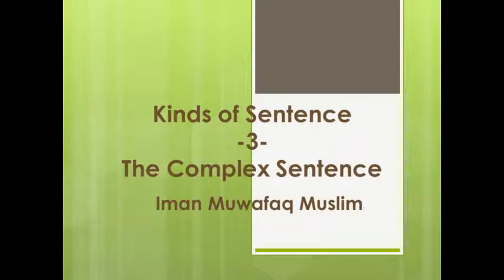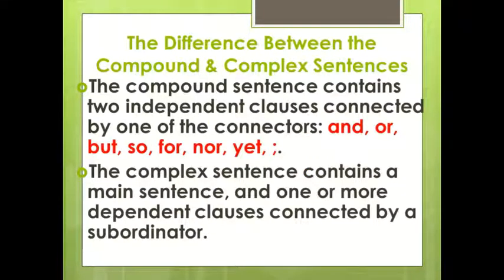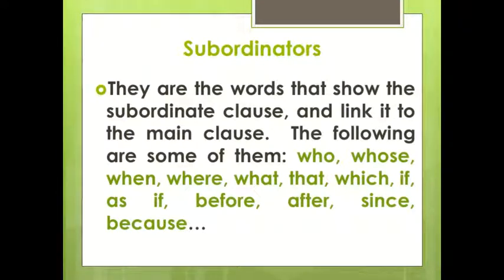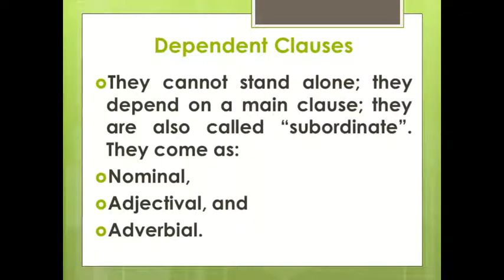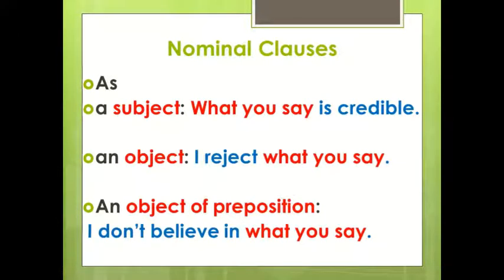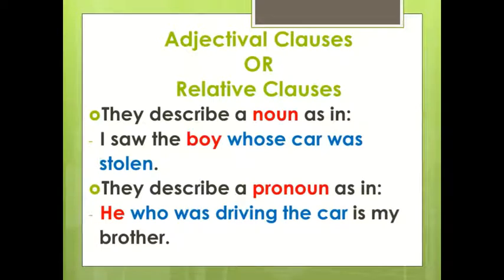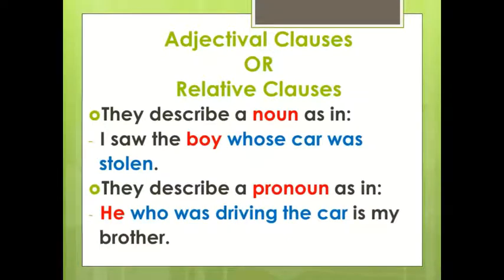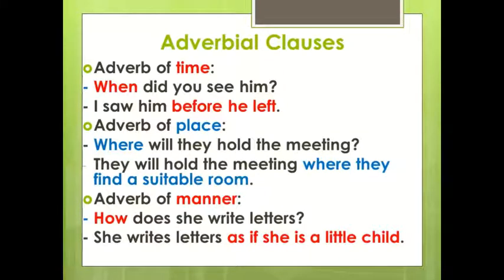Kinds of Sentence - 3 - The Complex Sentence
In the beginning, this video shows the difference between simple, compound, and complex sentences.